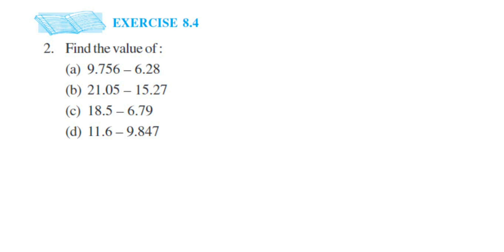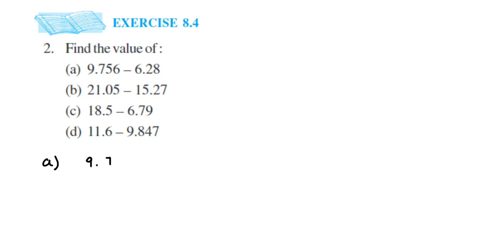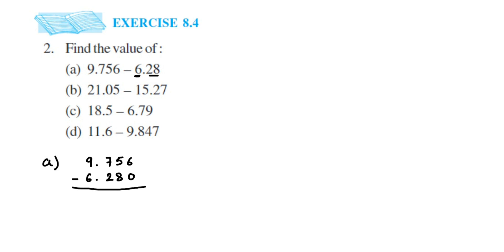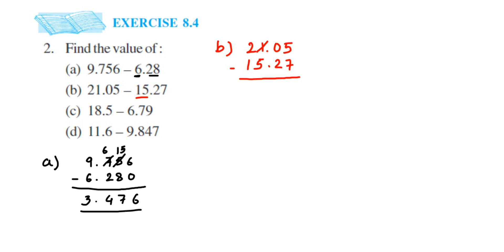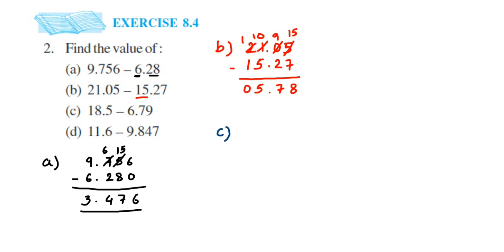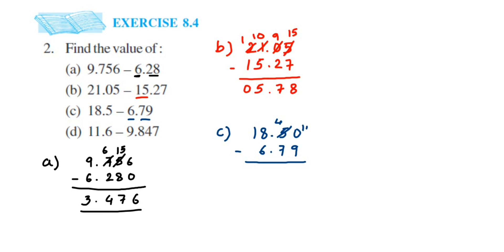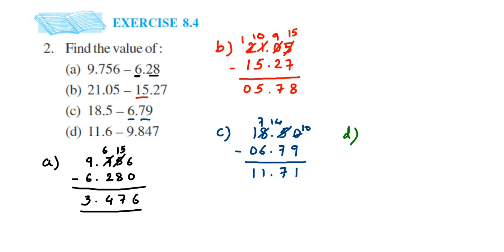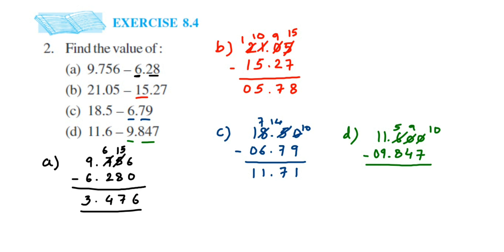2q Ex 8.4 Decimal class 6 maths. How to subtract decimal. Subtraction of decimals.